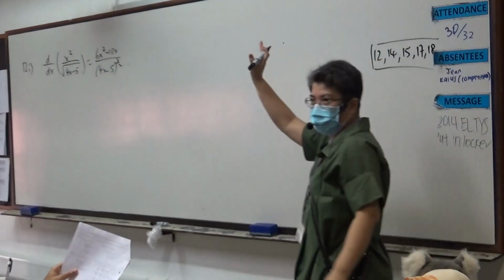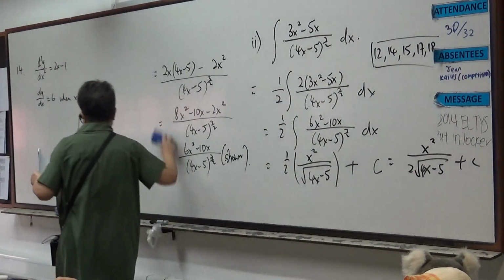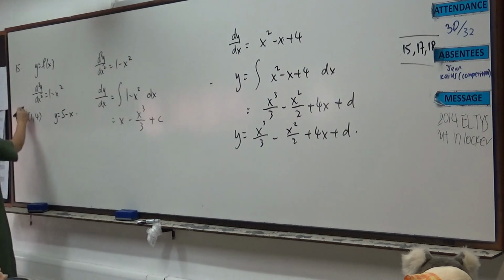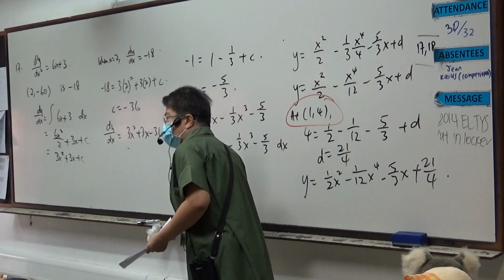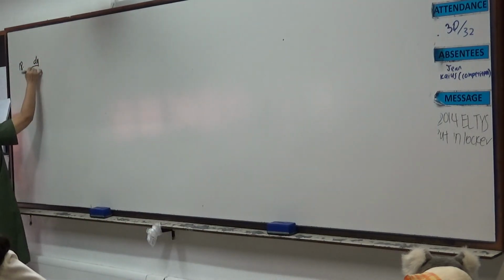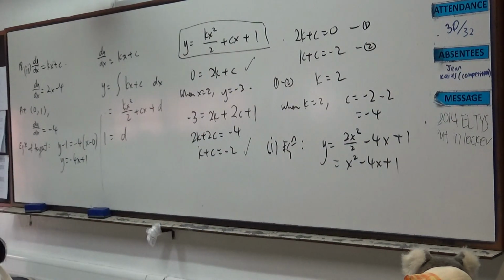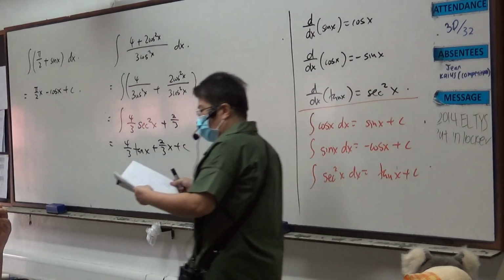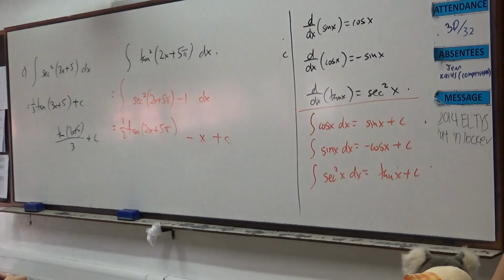AM Chapter 16 : Homework of Ex 16.1, Integration of Trig Fns